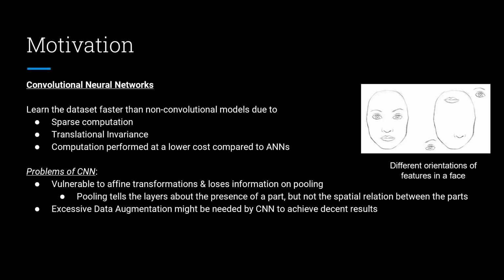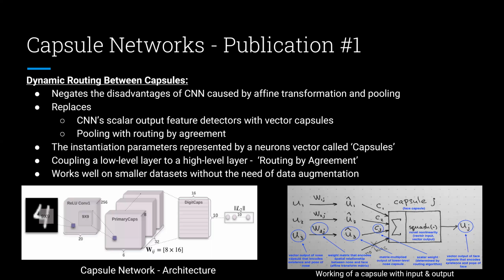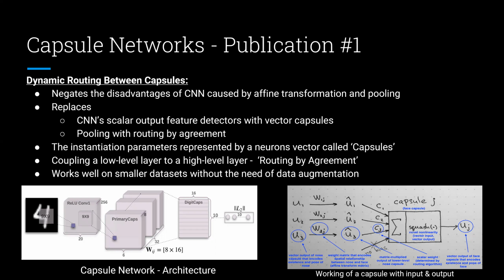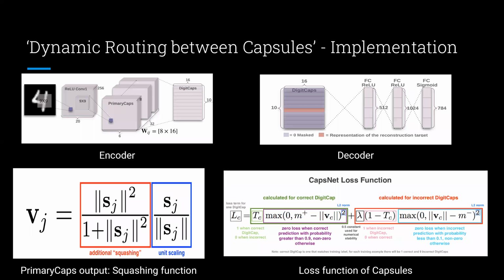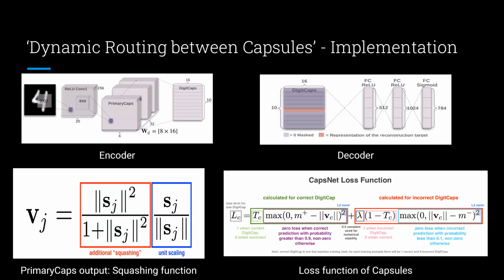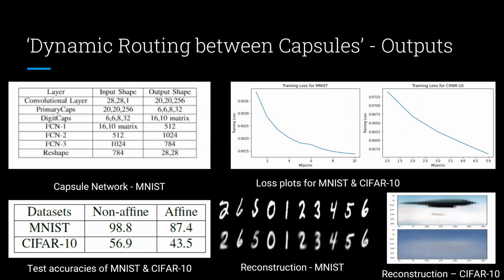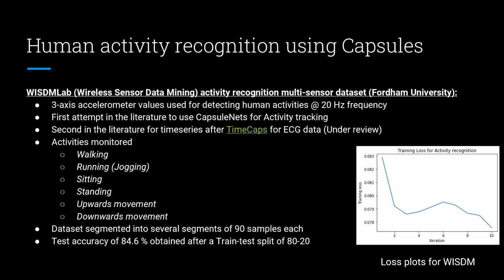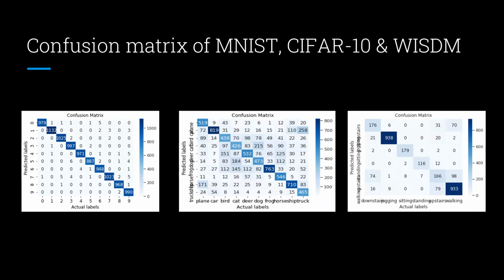Dynamic Routing Between Capsules - ECE570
Course project presentation for ECE 570 Artificial Intelligence, Purdue University. This video is a 5 minute presentation which talks only about 'Dynamic Routing between Capsules'.

Link to the fast-paced presentation which discusses about 2 other publications that I had researched about